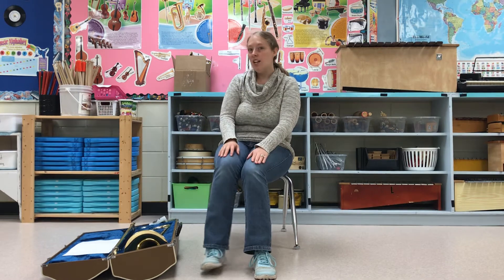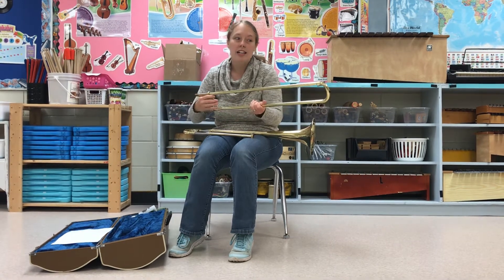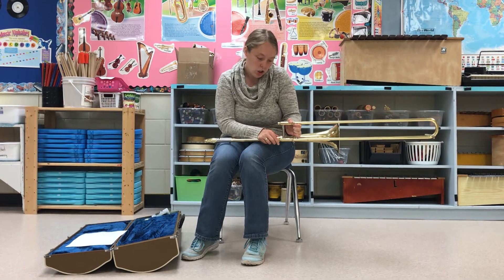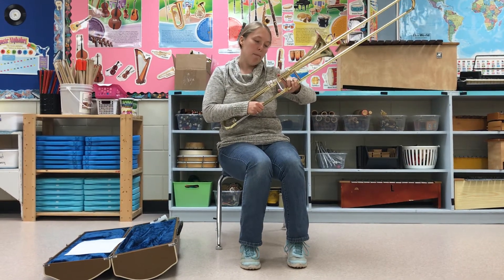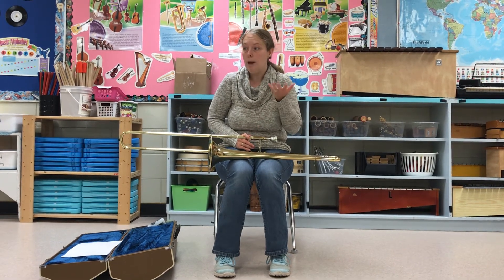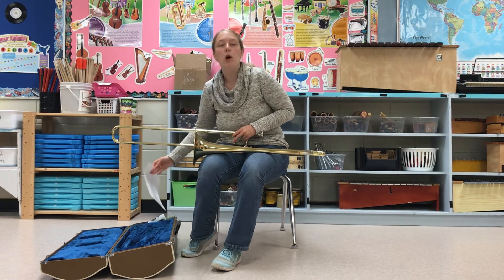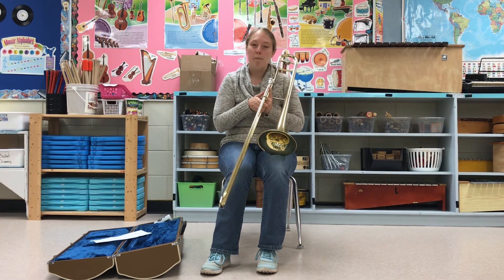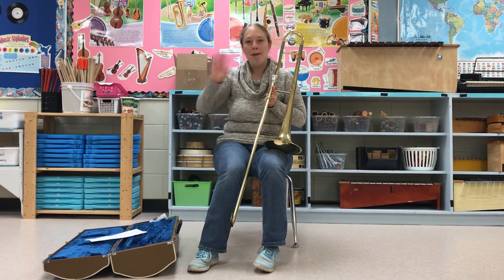All about the trombone!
Hello and welcome to today’s episode, the trombone! I hope you enjoy learning about it and even getting a snippet of my playing of it at the end of the video. Disclaimer, I’m not a professional so I hope you got a good chuckle out of my attempt!